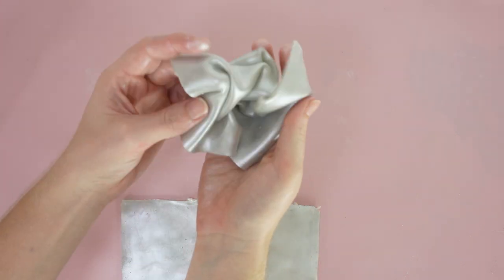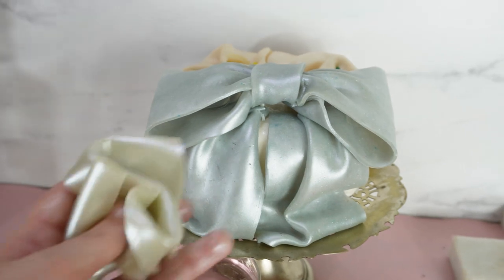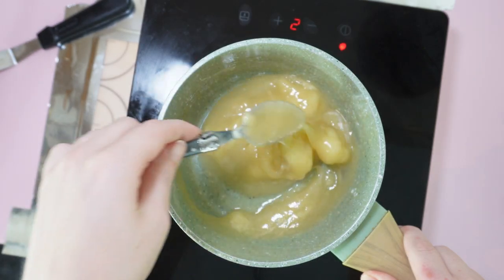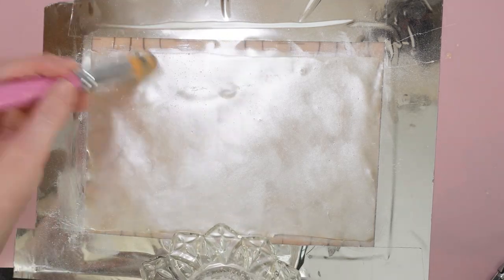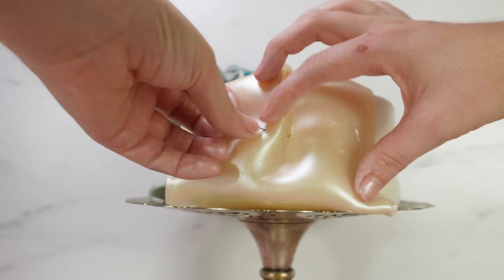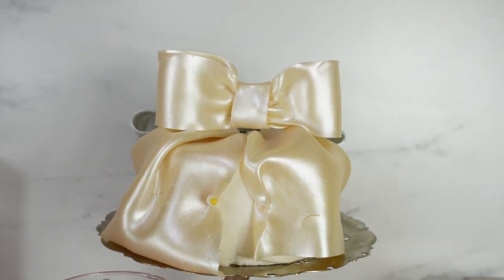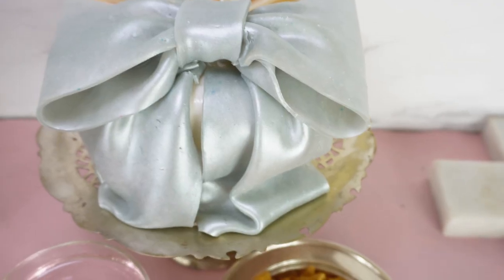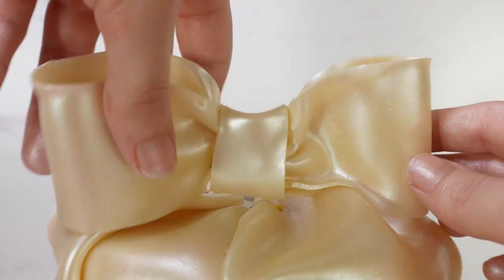Perfecting the Art of Decorating Cakes for Beginners with Easy Edible Fabric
Edible fabric used in cake decorating for things such as wings for dragons, mermaid tails or draping on cakes. It is a lot lighter to work with than fondant and is more flexible as well. Today we are making bows as this trend has really picked up the last year. The idea is to have a large bow and drape the fabric over the sides covering the cake. It gives a very luxurious fabric effect.

This is usually dusted with pearl dust and a yellow tinged to the bow. Gives an 80's vibe but colour powders would work as well. This simple technique will wow your friends. Cake decorating for Beginners.
Ingredients are on my website Kuchenandkrumb.com